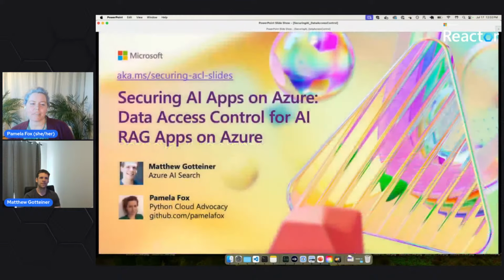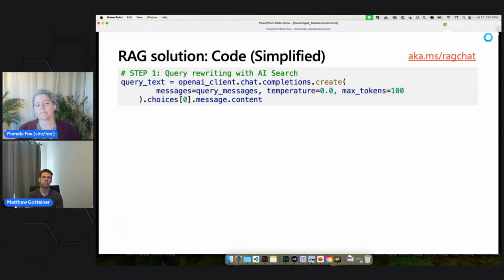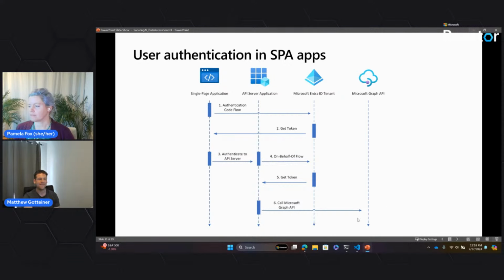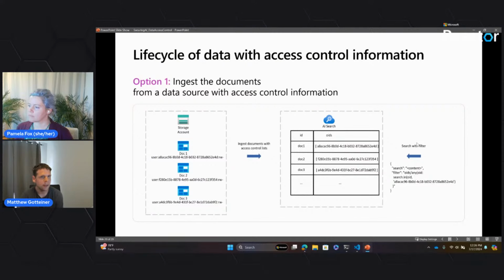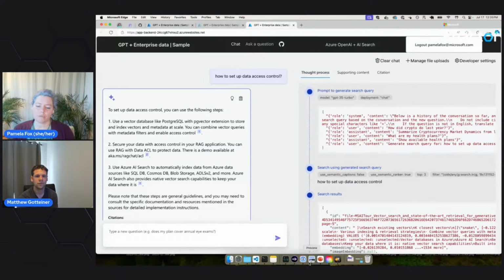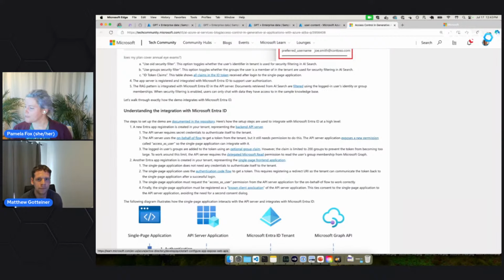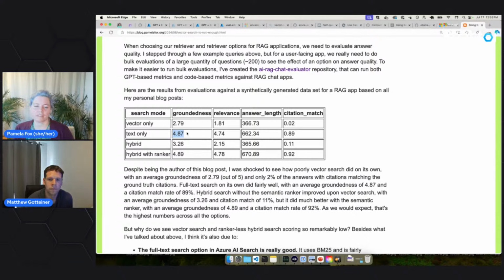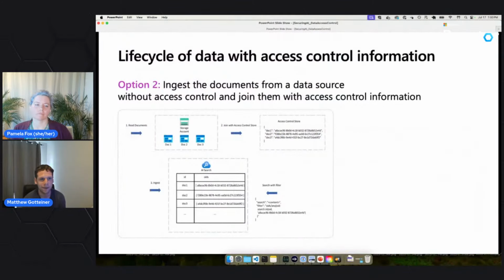Data Access Control for AI RAG Apps on Azure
If you're trying to get an LLM to accurately answer questions about your own documents, you need RAG: Retrieval Augmented Generation. With a RAG approach, the app first searches a knowledge base for relevant matches to a user's query, then sends the results to the LLM along with the original question. What if you have documents that should only be accessed by a subset of your users, like a group or a single user? Then you need data access controls to ensure that document visibility is respected during the RAG flow. In this session, we'll show an approach using Azure AI Search with data access controls to only search the documents that can be seen by the logged in user. We'll also demonstrate a feature for user-uploaded documents that uses data access controls along with Azure Data Lake Storage Gen2.

Part of our Reactor series on Securing AI Apps on Azure!

[eventID:23025]